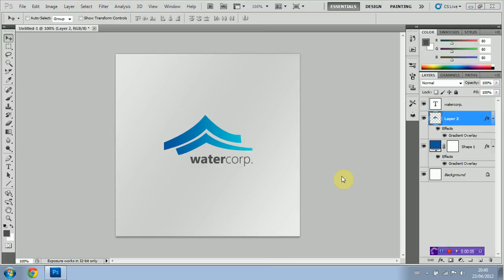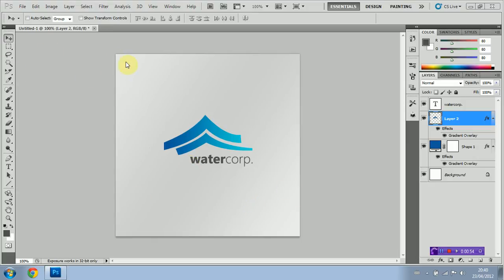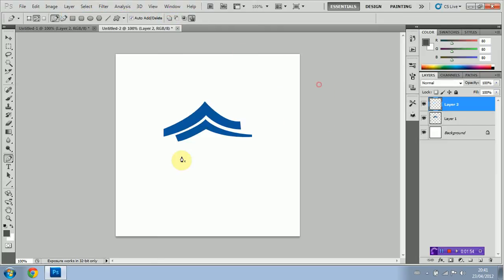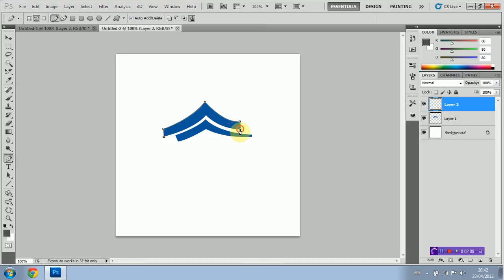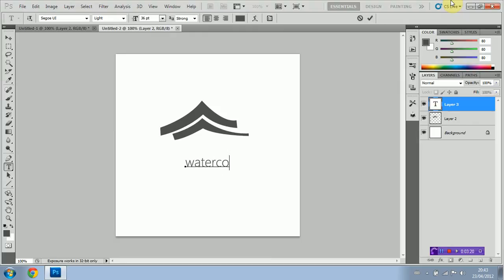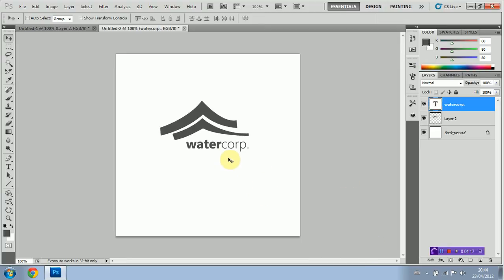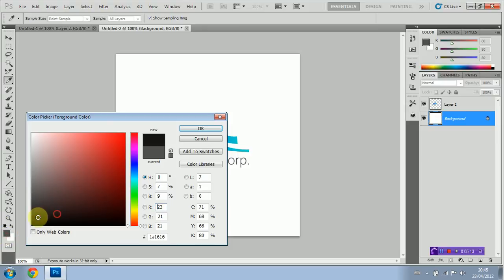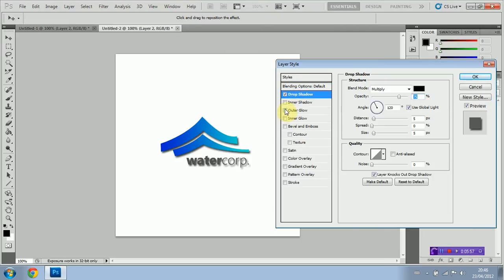Logo design basics tutorial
Learn the basics of logo design here, remember these are the very basics and I will be making more in depth tutorials on logo deign! Enjoy!